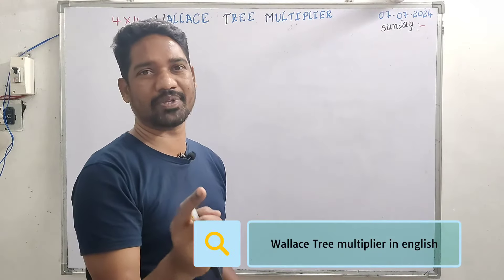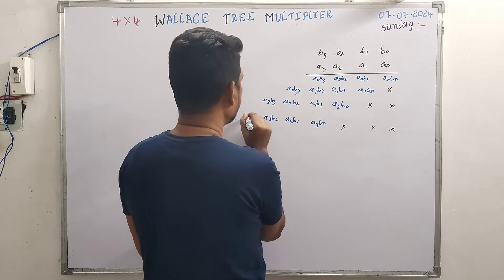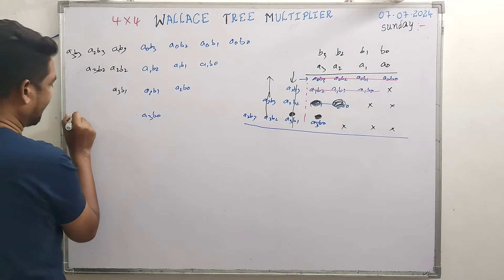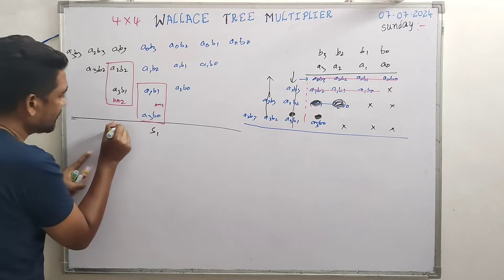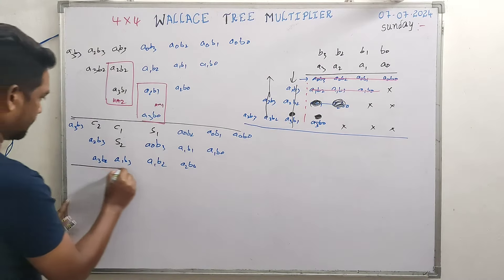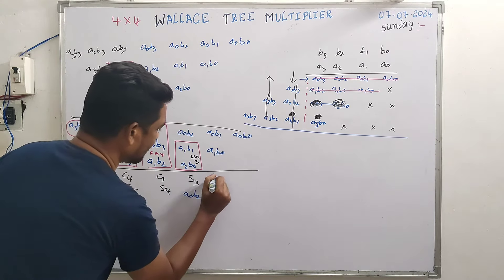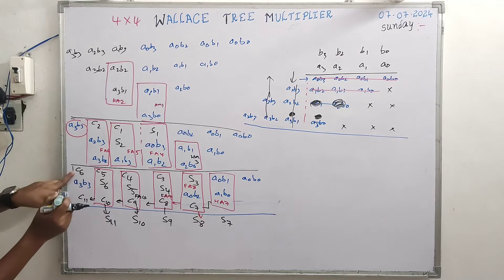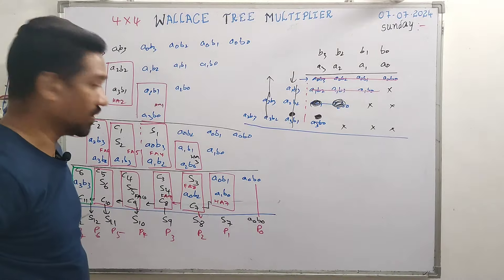4×4 WALLACE TREE MULTIPLIER | VLSI design